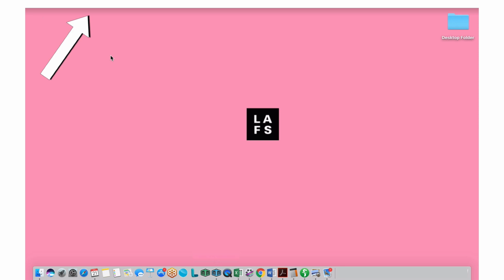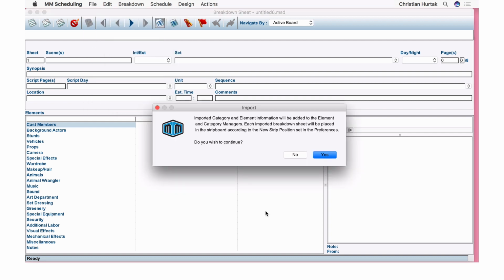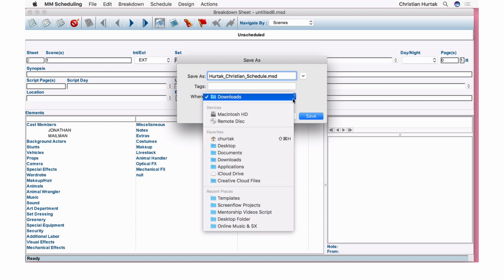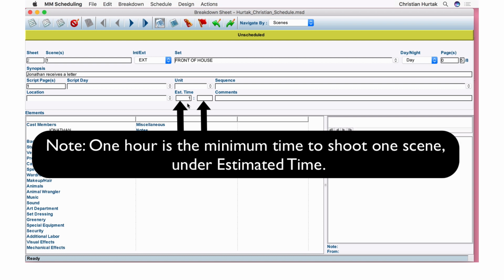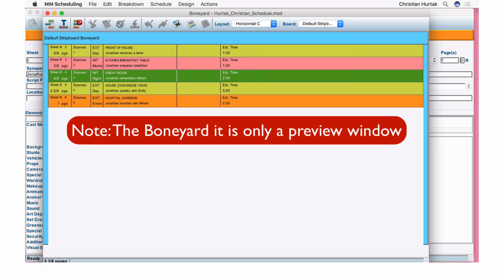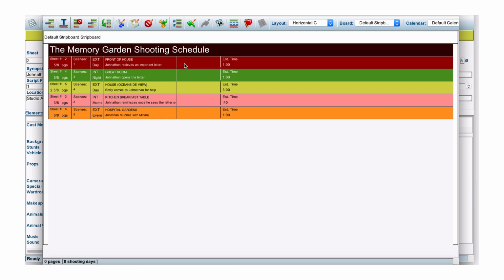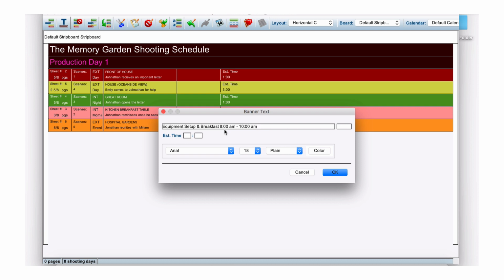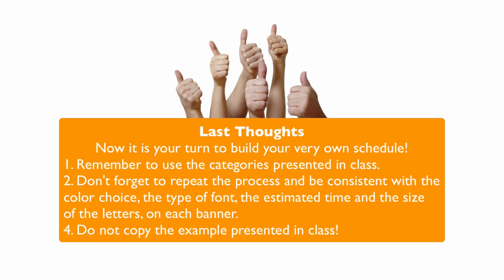How to Create a Schedule using Movie Magic Scheduling - Instructional Video